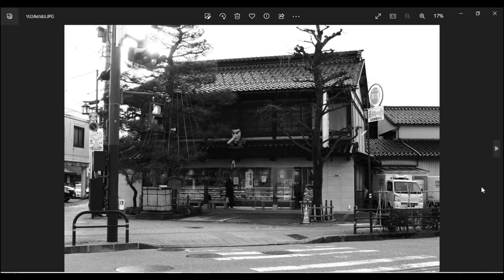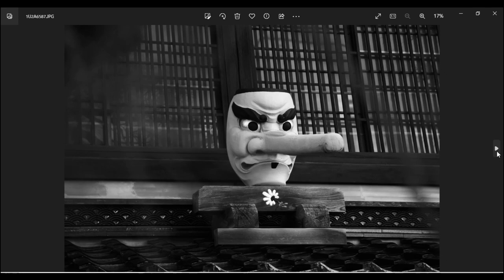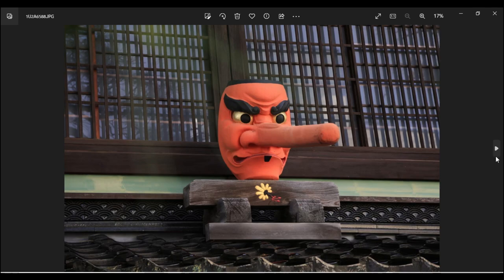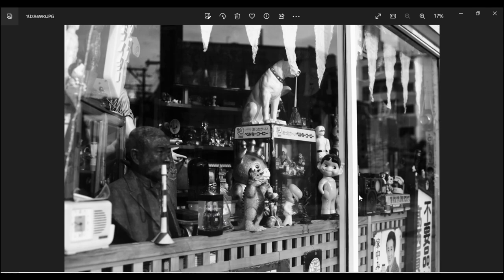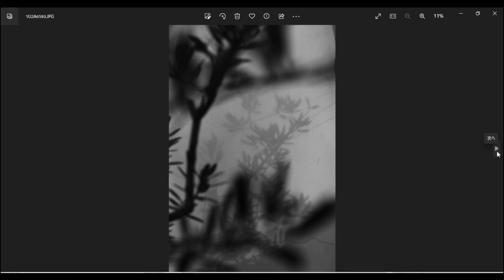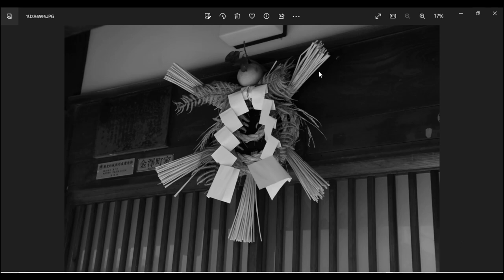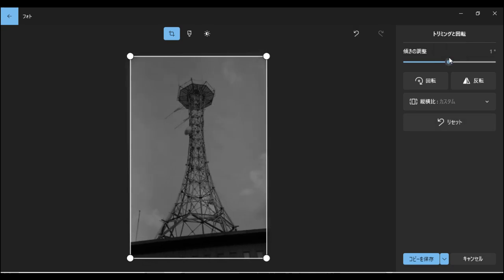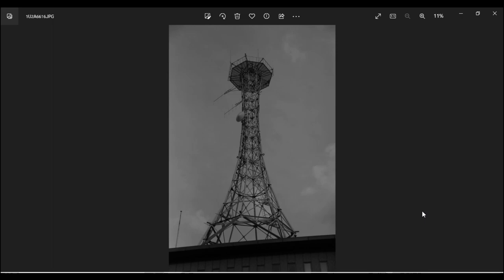金沢市の街中を久しぶりにモノクロで撮ってみた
こんにちは 大変お久しぶりです
ゆかりです

3か月ぶりにカメラ片手に
弾丸ひとり旅をしてきました

まずは
私の大好きな京都のとある神社さんへお参り♪

その後
なぜか金沢へ行きたくなって
夕方の金沢市内を撮影することができました